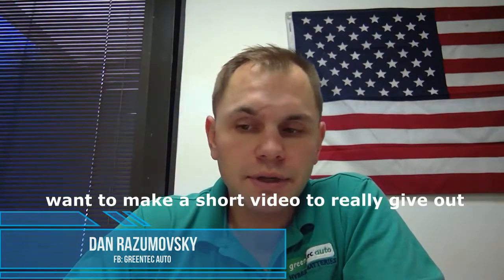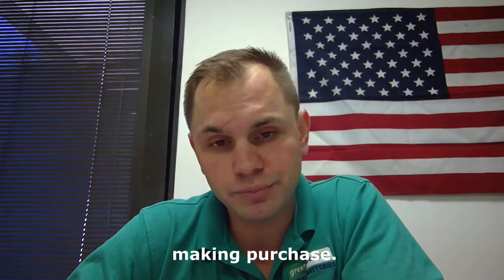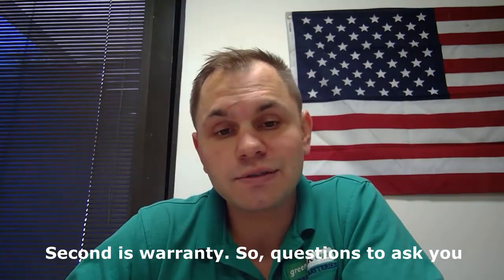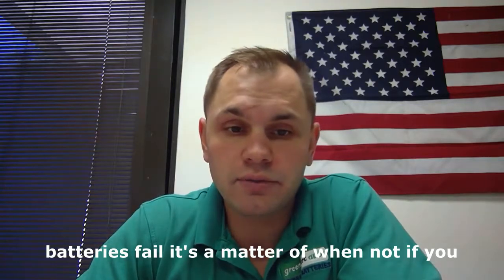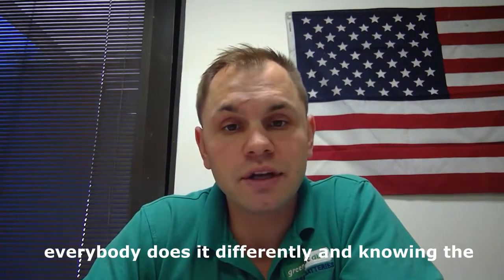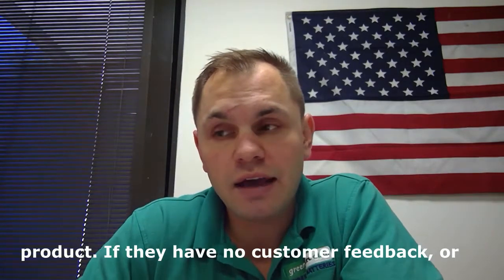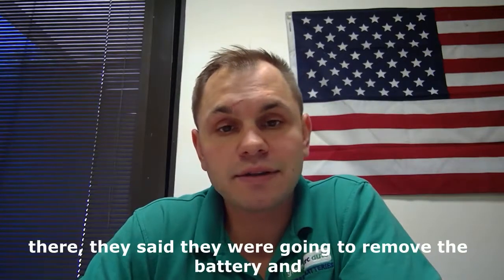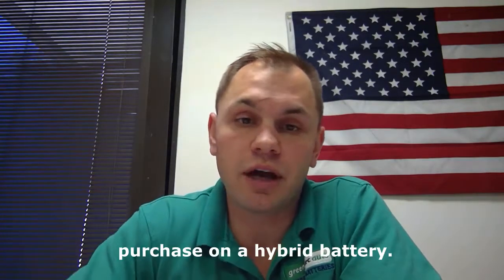Buying a hybrid battery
What to look for when buying a battery. Some things to look for when shopping for a hybrid battery.